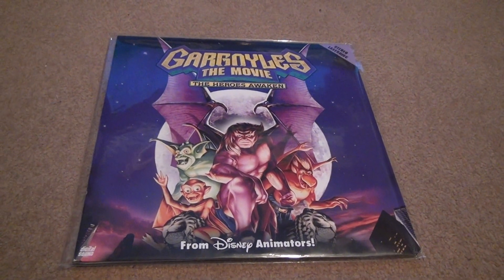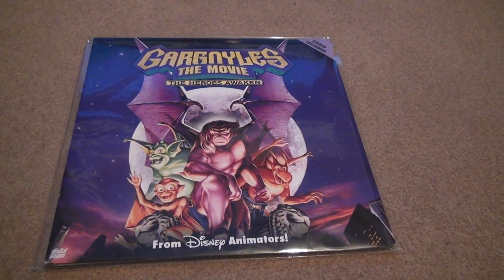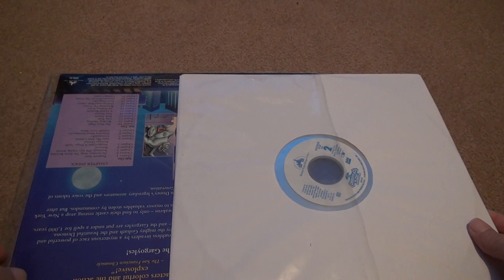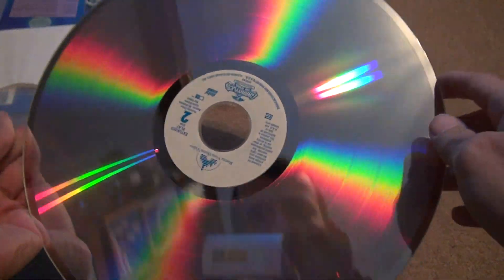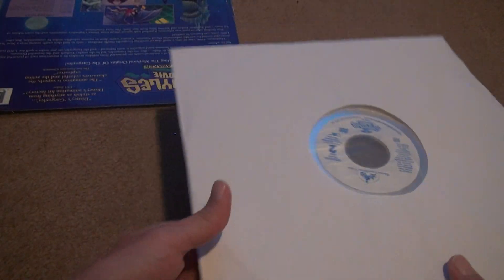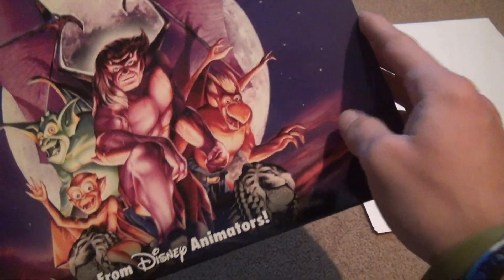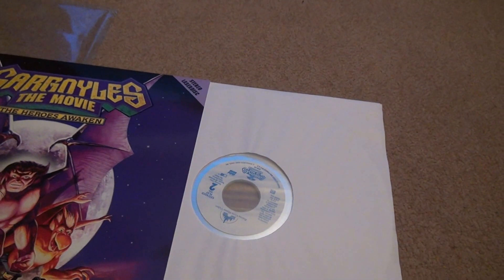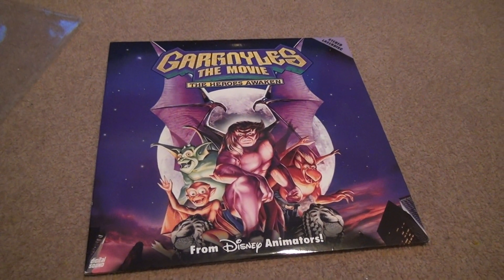Gargoyles The Movie Laser Disc Unboxing